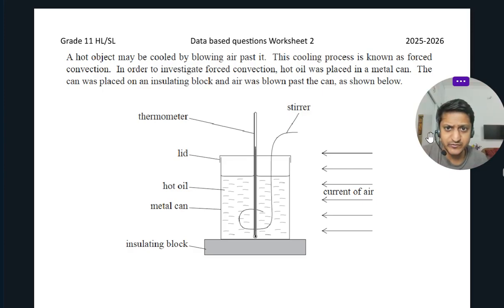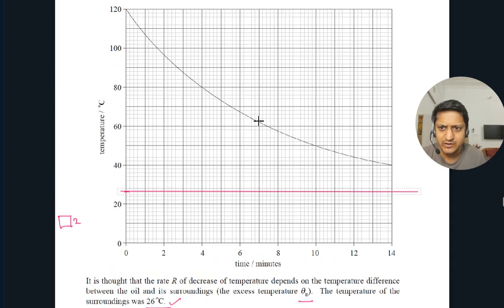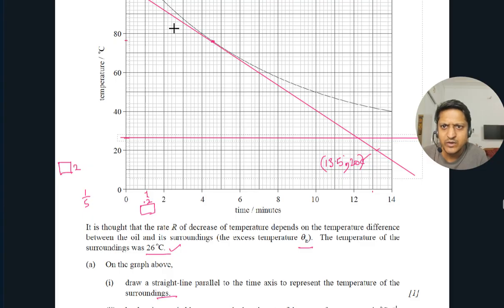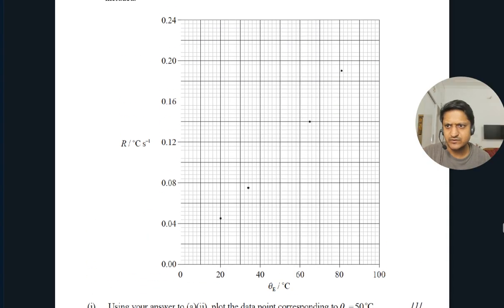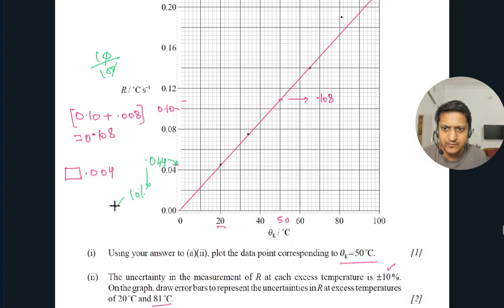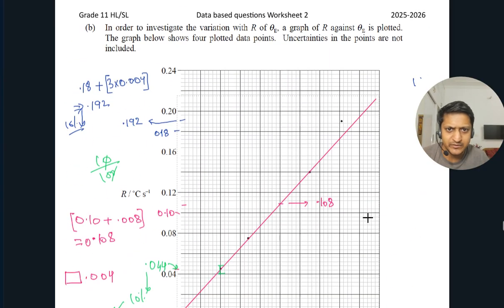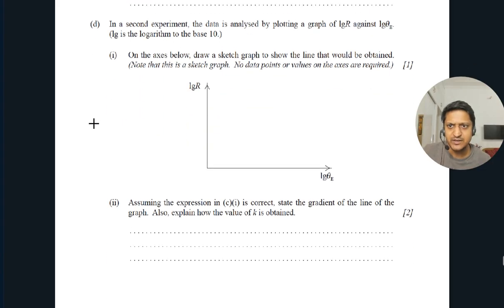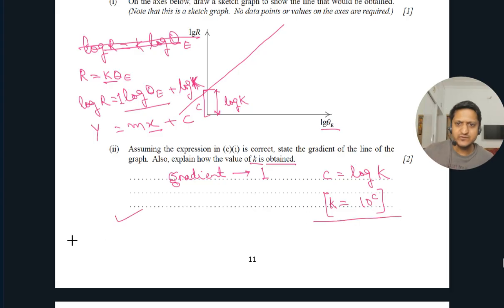Data Based Question IB WS Q4 Paper 1B | A hot object may be cooled by blowing air past it. This cool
A hot object may be cooled by blowing air past it. This cooling process is known as forced convection. In order to investigate forced convection, hot oil was placed in a metal can. The can was placed on an insulating block and air was blown past the can, as shown below.